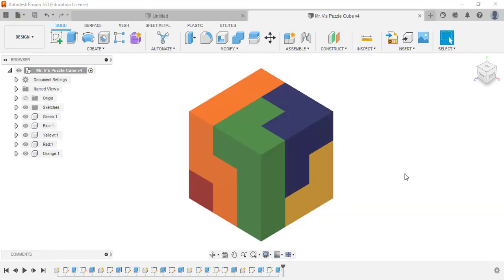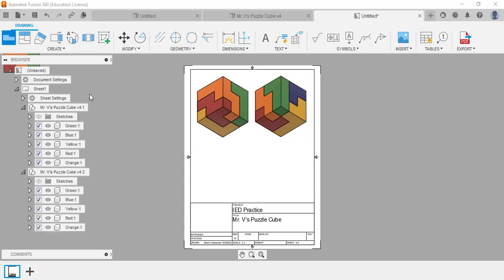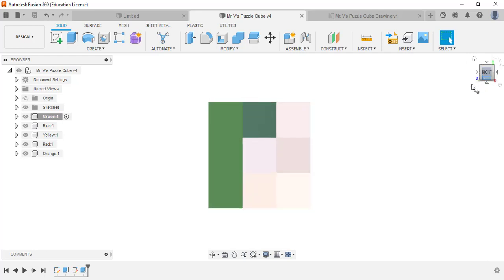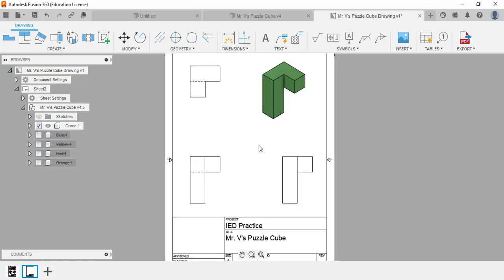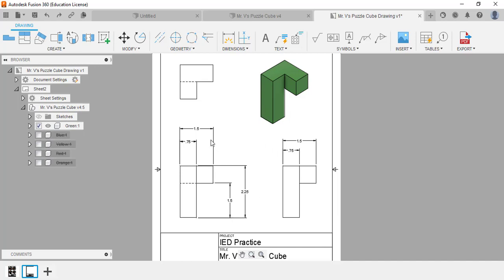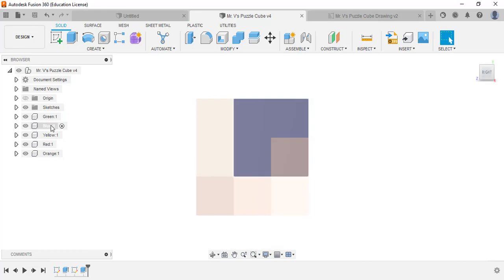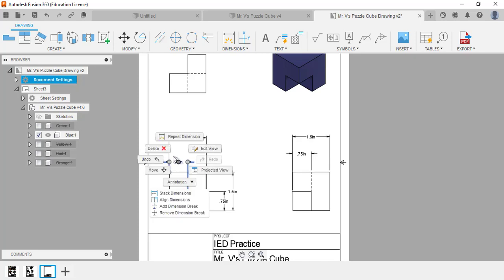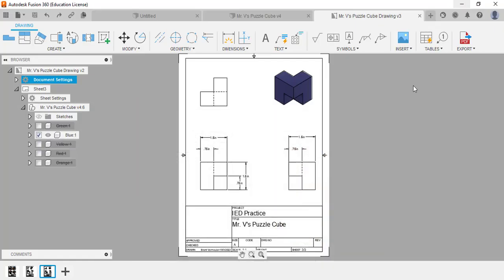Fusion 360 Multiple Drawing Sheets in one file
Use fusion 360 to give each component its own drawing sheet within one design file.